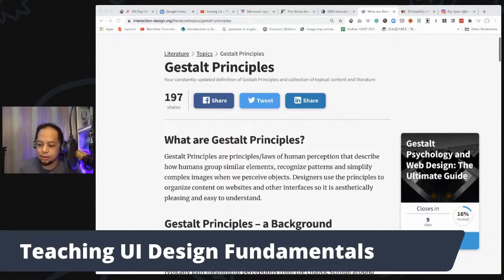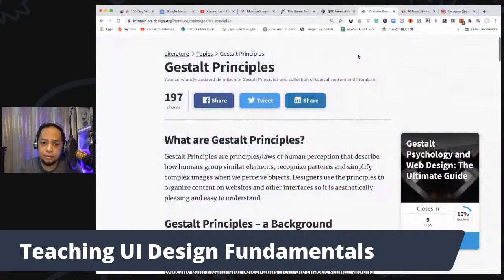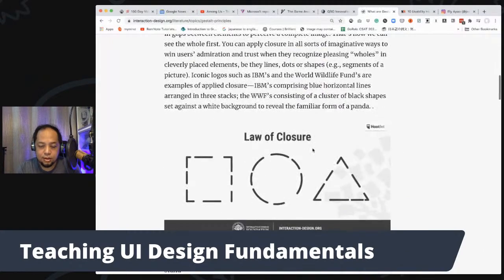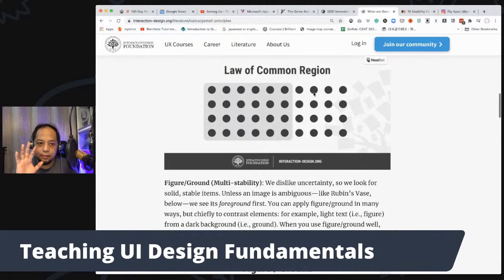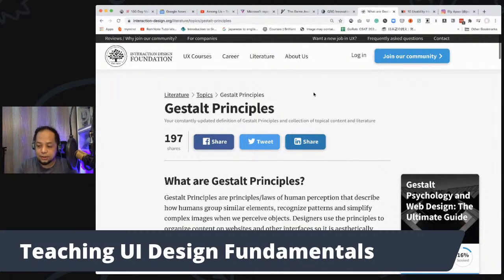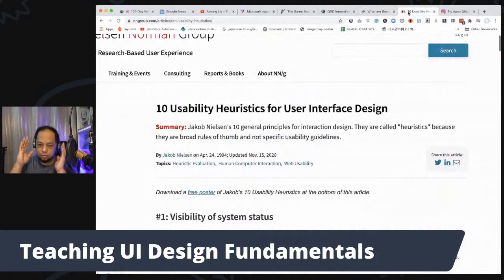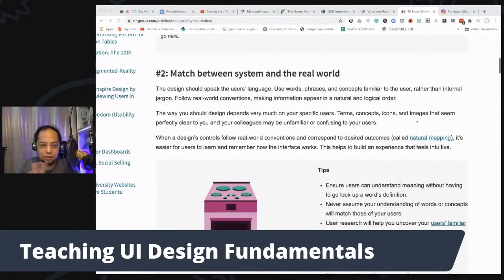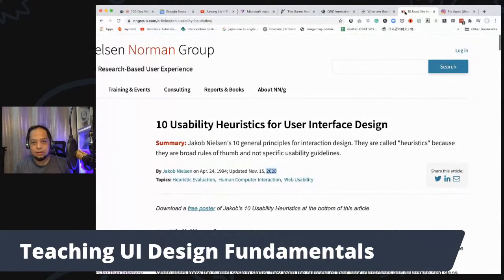How to Teach Design? Session With QBO Startups | 100 Day Video Challenge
I have a design mentorship session with QBO later and I had talked to them about UI design fundamentals previously.  I talk about what design fundamentals would you teach to people who are interested in it, user interfaces?